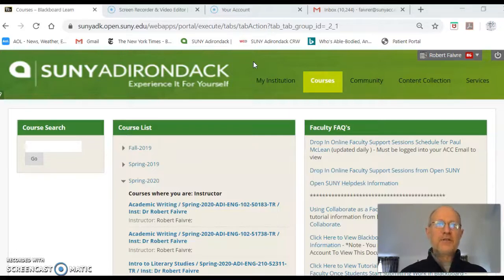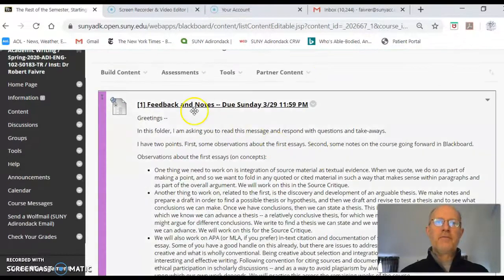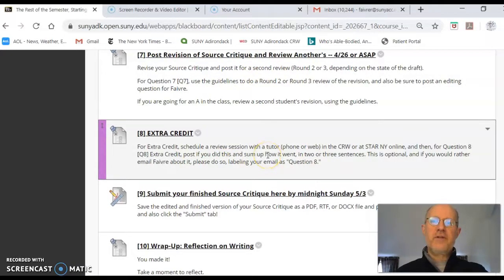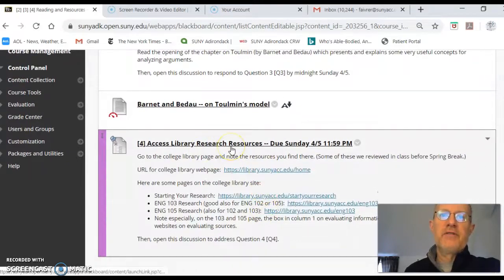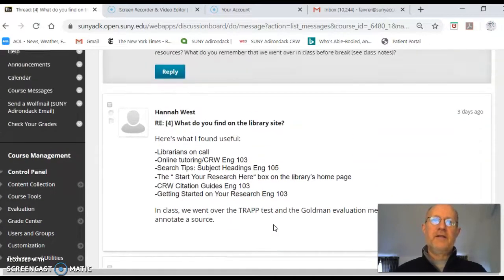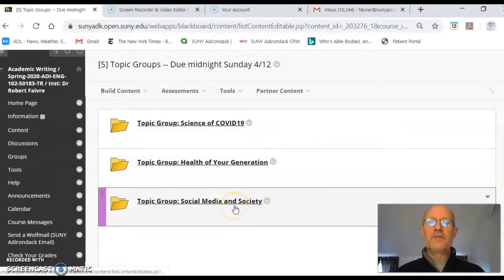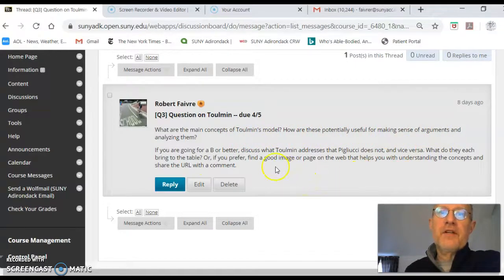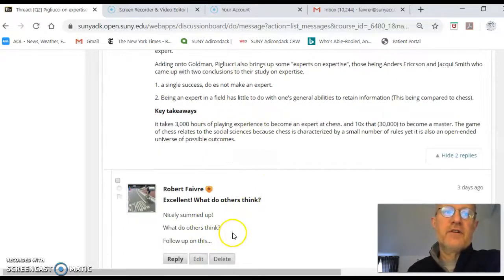003b ENG 102 103 105 Week 2+ and Overview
This third video for ENG 102, 103, and 105 at SUNY Adirondack reviews some basic features of Blackboard and provides a 10.000 foot overview of the entire course and then zooms in on the work for the next week or so.